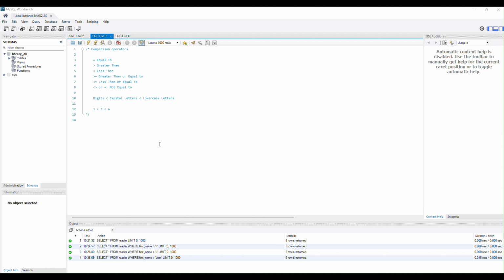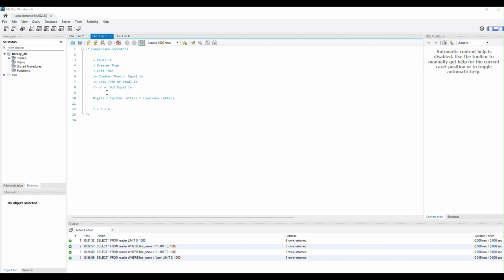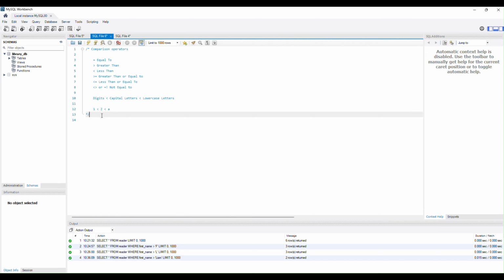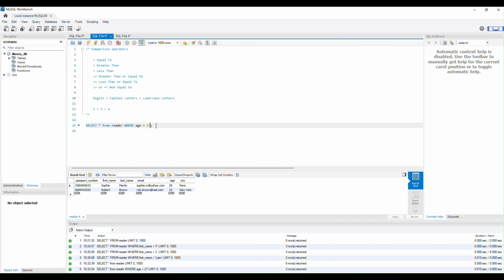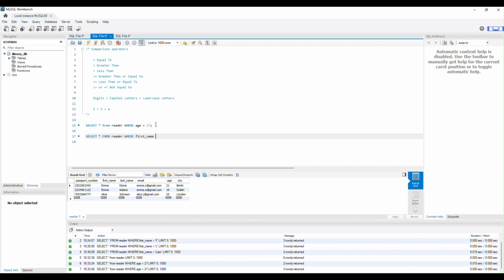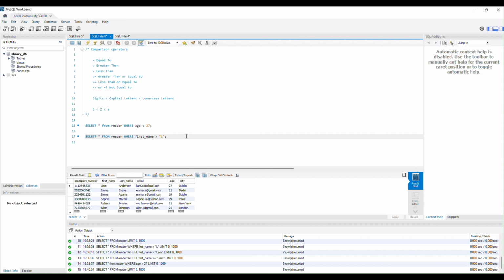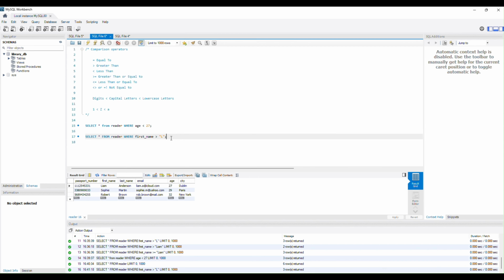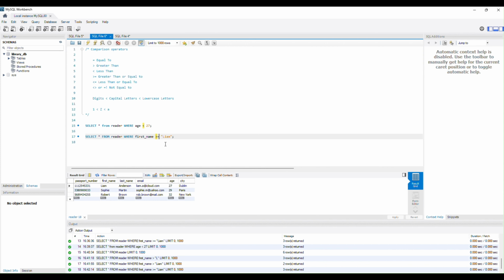Comparison Operators in SQL